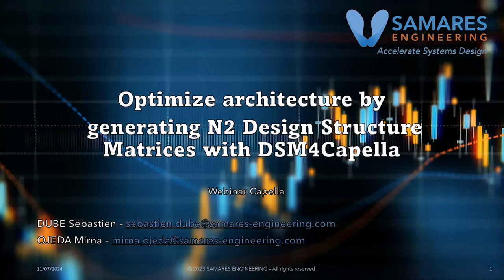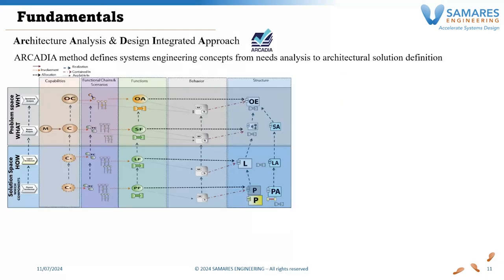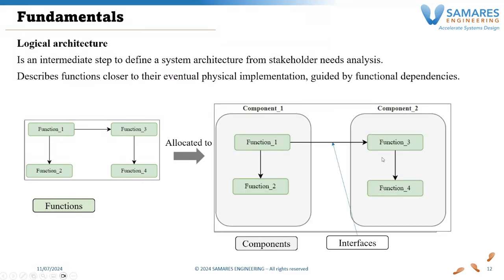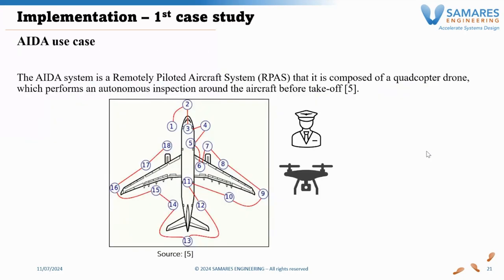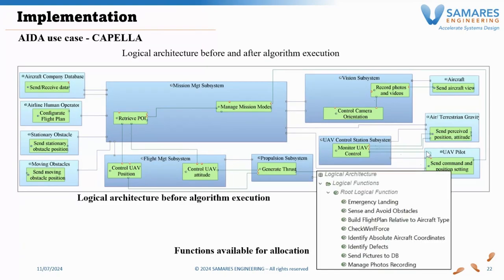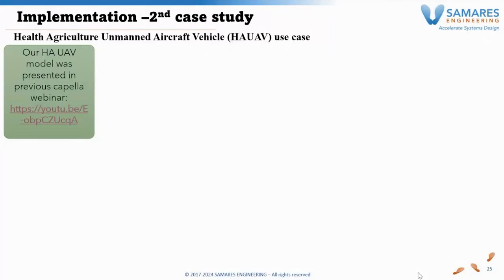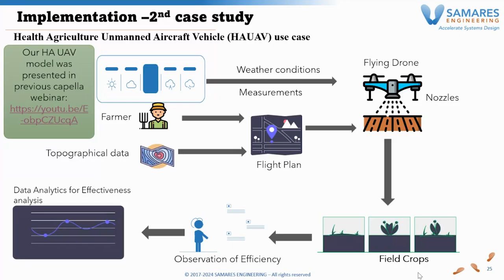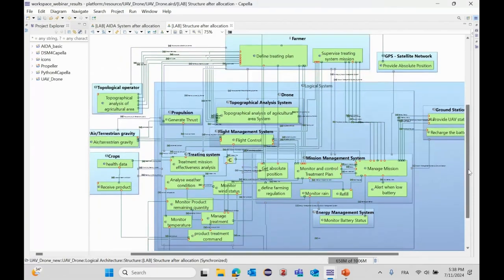The ability to generate N2/DSM matrices and optimise architecture with DSM4Capella | Capella Webinar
Presented by Sébastien Dubé & Mirna Ojeda
Hosted by Samuel Rochet

We propose in this webinar the presentation of our implementation of DSM/N2 matrices applied to Capella Logical Architecture and use it as optimization technique for logical functions to components allocation. Our implementation is proposed as open source in LabsCapella -DSM4Capella.

Presentation slides: COMING SOON
References:
[0] Sebastien Dube, Mirna Ojeda, Jean-Marie Gauthier. Coupling Optimization using Design Structure Matrices and Genetic Algorithm. ERTS2024
SEE; 3AF, Jun 2024, Toulouse, France. ⟨hal-04632975⟩
[1] INCOSE, Systems Engineering Handbook - V5, 2023.
[2]. S. K. Salas Cordero, C. Fortin et R. Vingerhoeds, «Concurrent Conceptual Design Sequencing for MBSE of Complex Systems through Design
Structure Matrices,» chez International Design Conference, 2020
[3] F. Borjesson et U. Sellgren, «Fast Hybrid Genetic Clustering Algorithm for Design Structure Matrix,» chez ASME 2013 International Design
Engineering Technical Conferences and Computers and Information in Engineering Conference, 2013.
[4] Y. Khetan, J.-M. Gauthier et S. Dubé, «Part 5 – Coupling optimization of logical architecture using genetic algorithm,» June 2020. [En ligne].
Available [Accès le 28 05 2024].
[5] IRT St Exupery, «AIDA architecture,» [En ligne]. Available [Accès le 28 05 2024]
[6] «Labs4Capella,» [En ligne]. Available .[Accès le 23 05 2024].

Chapters:

0:00 - Introduction and Overview
4:04 - Problematic of Interfaces Coupling
6:30 - Fundamentals
13:17 - Approach Proposed
17:04 - Implementation
19:04 - Demo: AIDA Use Case
25:54 - Demo: Agricultural Drone Use Case
34:17 - Conclusion & Future Works
38:48 - Q&A: How to adapt the plugin to address DSM between Physical Behavioral Components?
39:23 - Q&A: Suggesting logical and physical connections are not equally weighted.
40:27 - Q&A: Access to the paper (link and references in the description below!)
40:45 - Q&A: About using a similar approach to reduce interdependencies between requirements
41:43 - Q&A: Suggesting to characterize type of exchanges using PVMT
42:10 - Q&A: Creating a Capella model through import of DSM drawings/CSV mappings
42:45 - Q&A: How to consider functions not embedded in specific variant?
43:35 - Q&A: Any figures to understand the complexity of the method?
45:05 - Polls: Do you encounter concerns with interfaces complexity?
45:21 - Polls: Do you have flexibility for the functions to the systems allocation?
46:16 - Polls: Do you think that DSM4Capella would be useful for your systems?